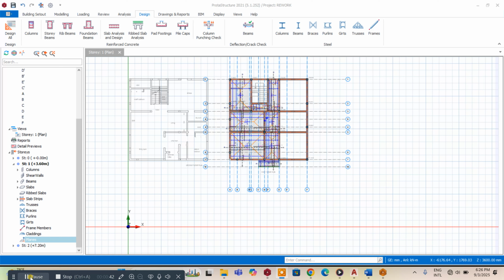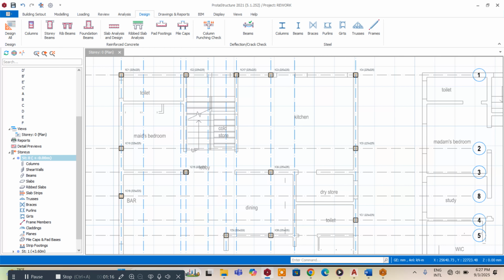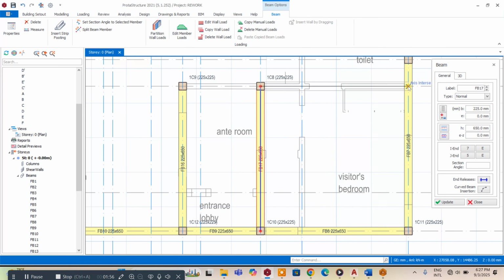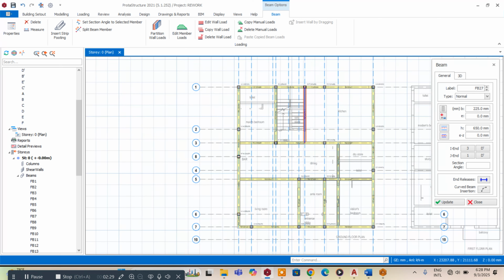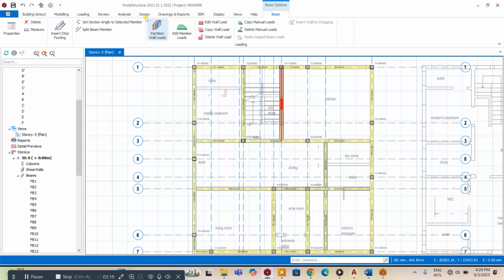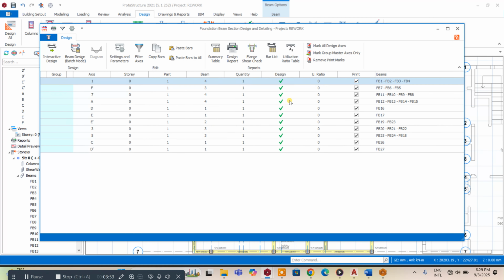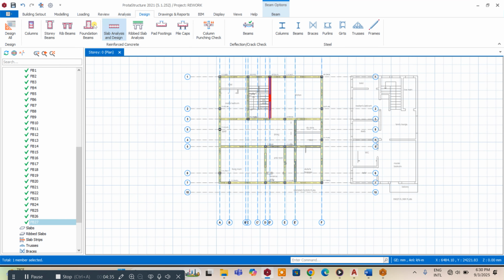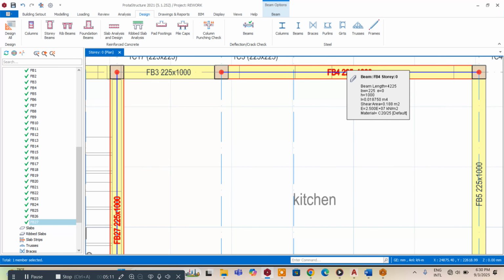STRUCTURAL DESIGN OF GROUND BEAM: PROTASTRUCTURE 2021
structural design, a ground beam is a horizontal reinforced concrete beam that is constructed at (or just below) ground level. It is designed to tie columns or walls together and provide support across weak soil or where the foundation system requires extra stability.